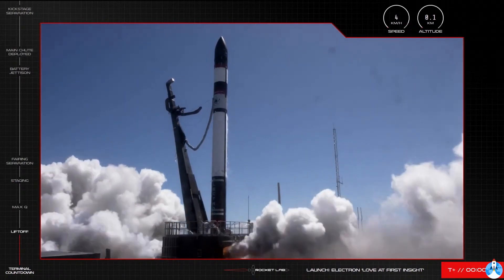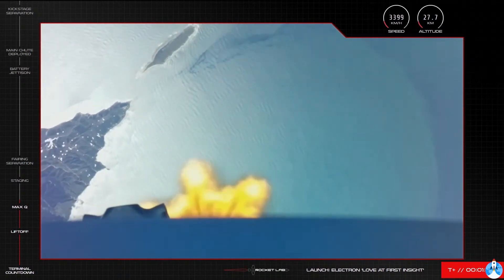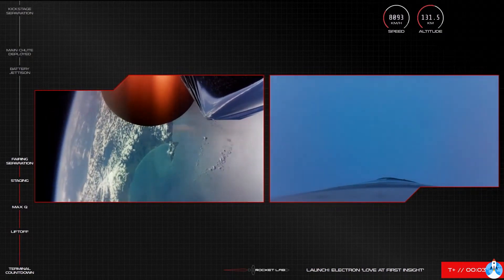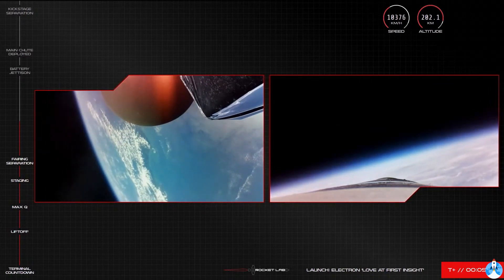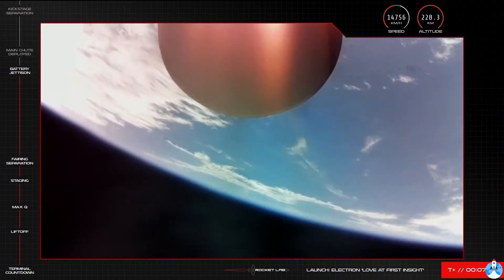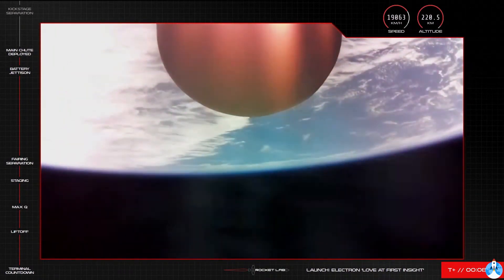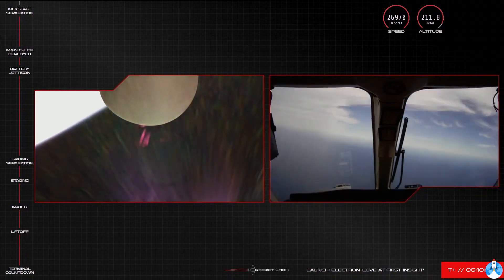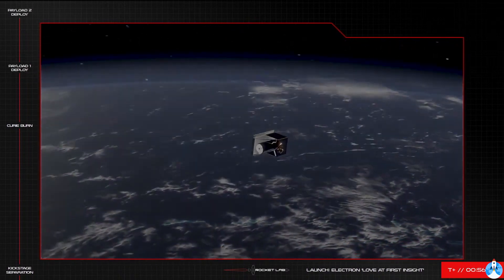Electron Love at First Insight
Electron Love at First Insight with initial coverage and post coverage cut
Thumbnail Photo Credit: Rocket Lab